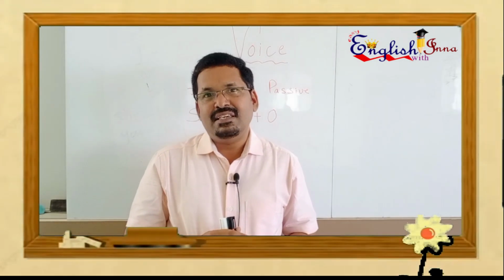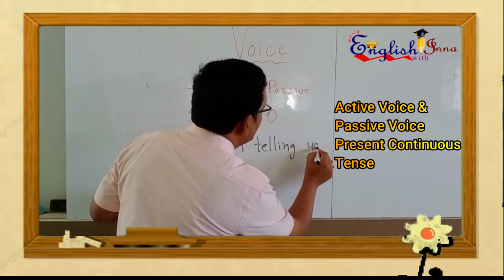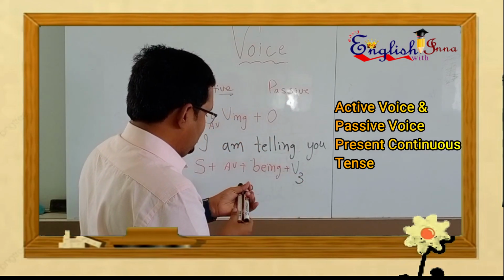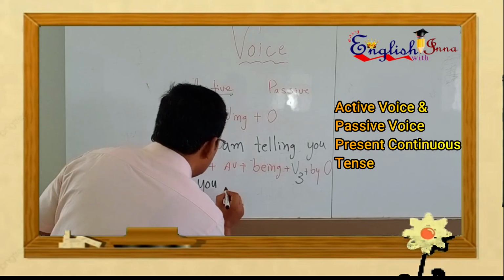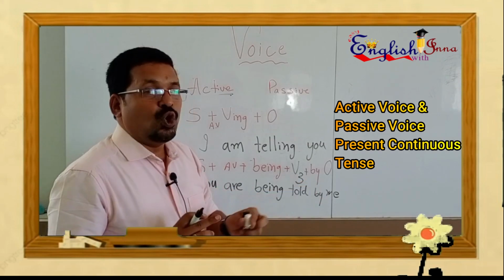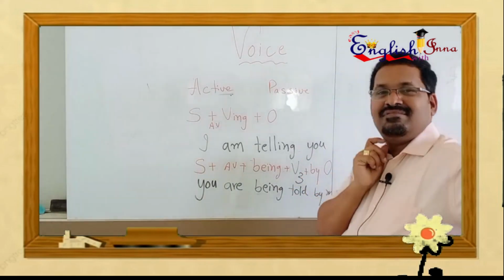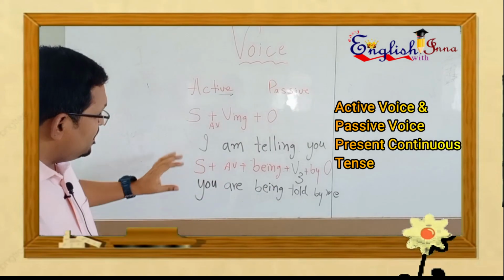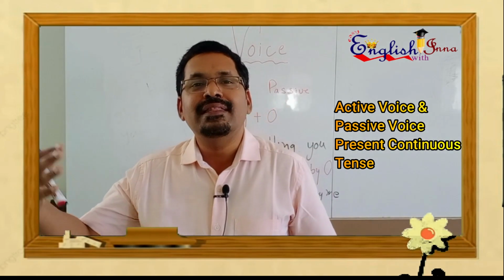HOW TO LEARN ACTIVE AND PASSIVE VOICE - PRESENT CONTINUOUS TENSE SESSION 2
I explained how to use the Active and Passive voice in Present Continuous Tense with structure and examples.